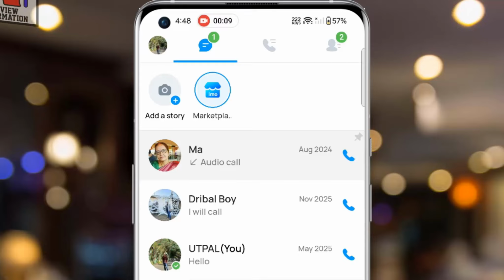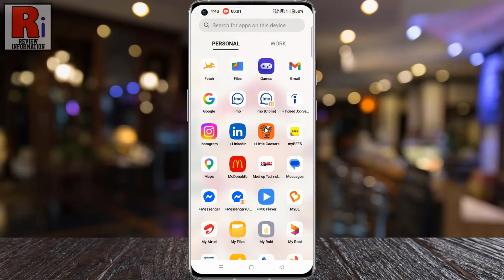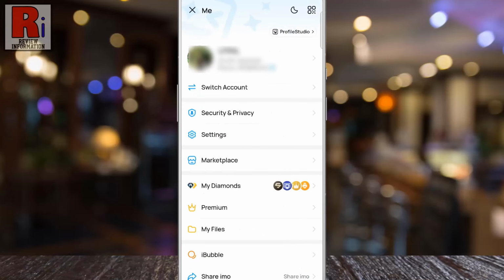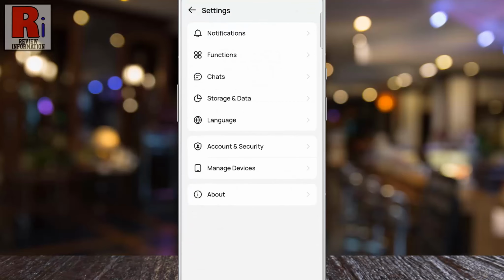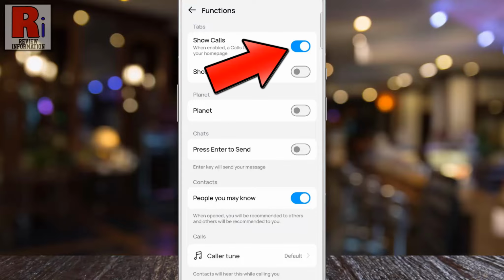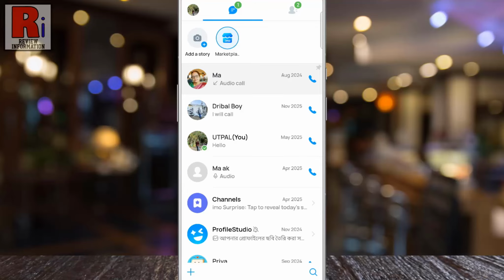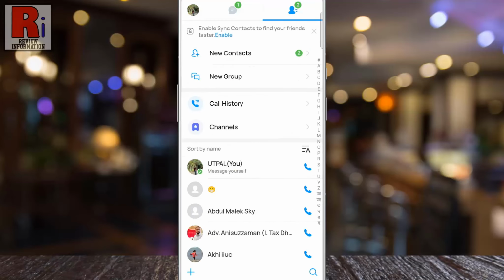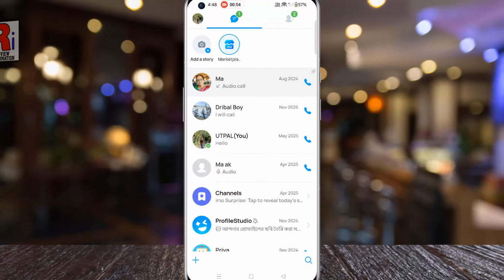How to Hide Calls Tab in IMO App (New Update 2026)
If you don’t like seeing the Calls tab on the home screen in the imo app, this video will show you how to easily hide it using the latest update. The new IMO update introduced a **Show Calls** option that allows users to remove the Calls tab from the main screen and keep the interface focused on chats.

In this step-by-step tutorial, you’ll learn how to turn off the **Show Calls** feature in the IMO app. Once disabled, the Calls tab will disappear from the chat screen, making your app interface cleaner and less distracting. Don’t worry—you can still access your call history anytime from the profile section.

This quick guide is perfect for anyone who wants a simpler chat experience on IMO while still keeping access to their call history.

* How to hide Calls tab in IMO
* How to turn off Show Calls in IMO
* Remove Calls tab from IMO home screen
* IMO latest update settings
* Access call history after hiding Calls tab